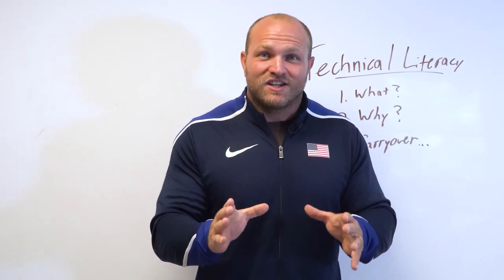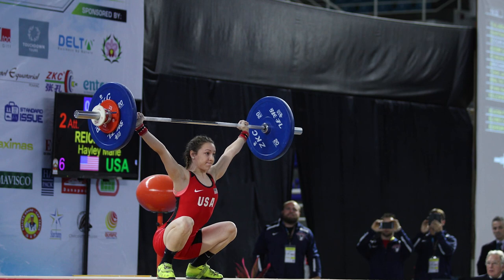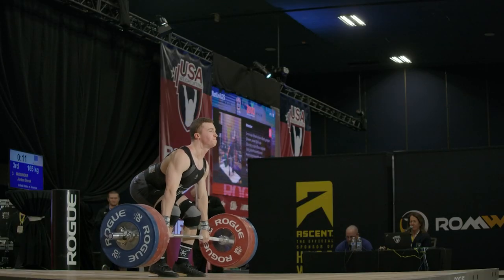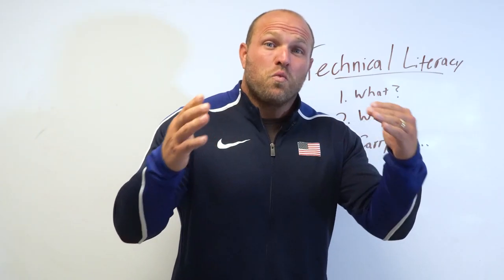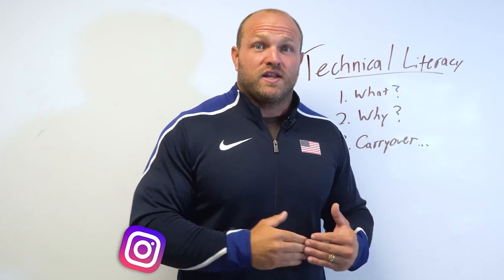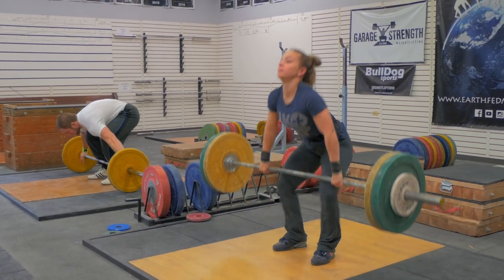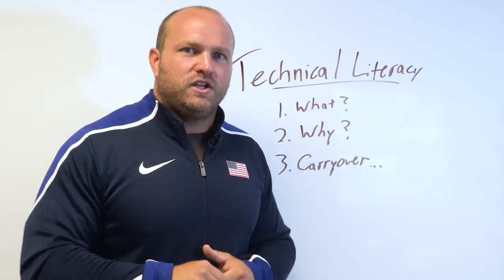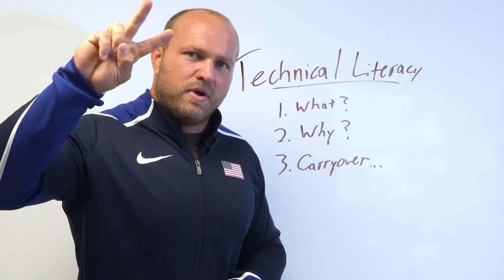Why Does Technique Matter? | Technical Literacy in Weightlifting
Why Does Technique Matter In Olympic Weightlifting? It can be the difference between remaining stagnant or hitting BIG PR lifts when it counts. Garage Strength Coach Dane Miller discusses the importance of training technique in Olympic Weightlifting and how technical literacy can make you the best weightlifter possible!

Build a STRONG SQUAT with our STRONG LEGS PROGRAM!

Train on Jordan Wissinger's World Championship PEAK PROGRAM | This got him on the World Team

If you want to support us and check out our programs, books, and online training.